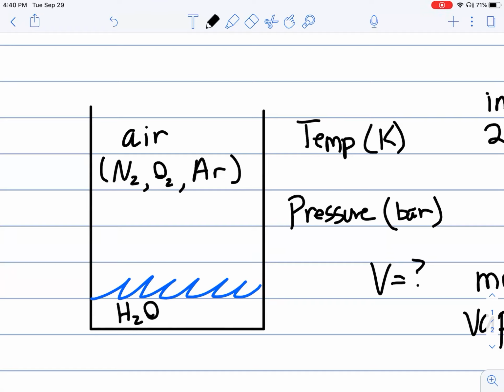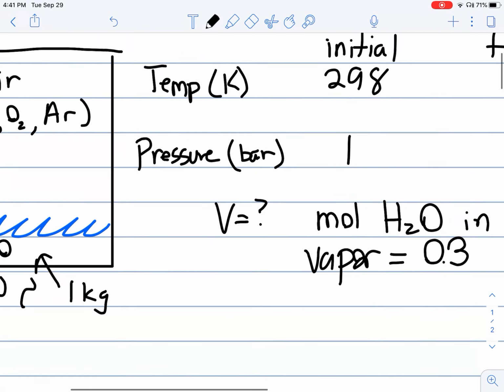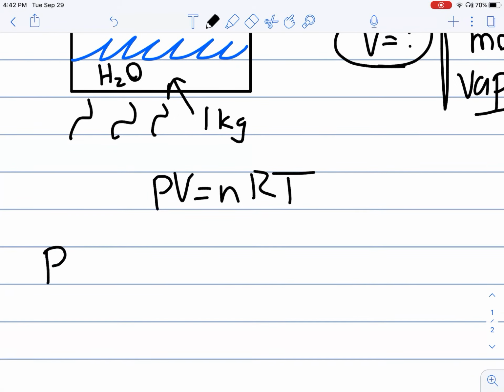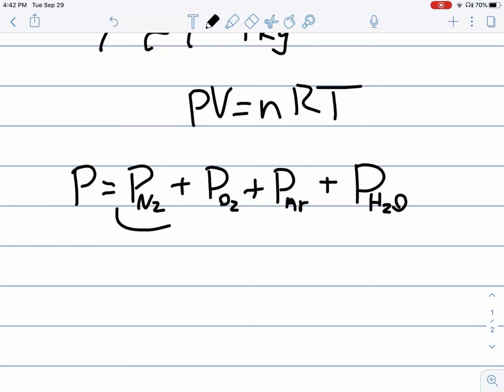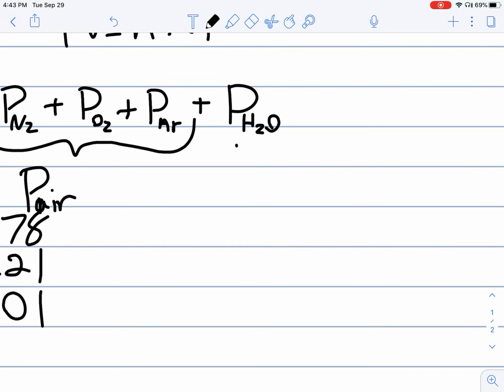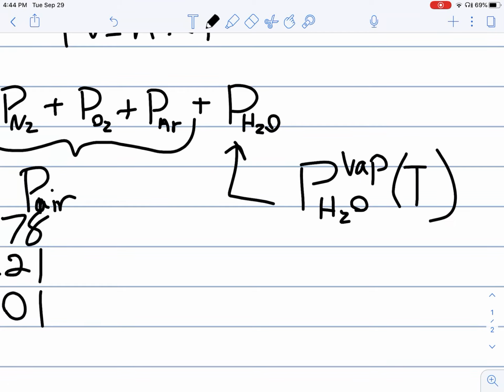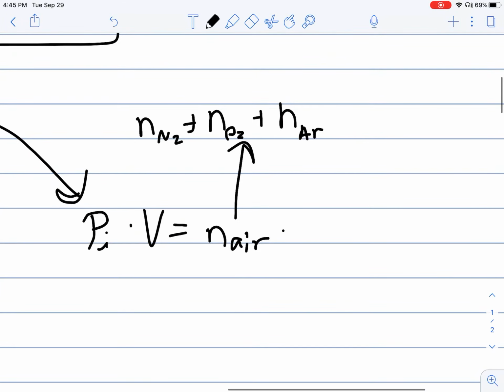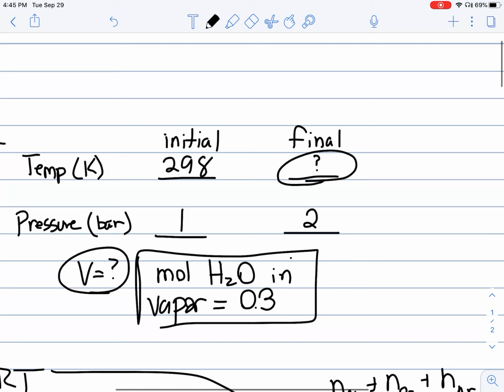MEB HW3.1 Justin Kros